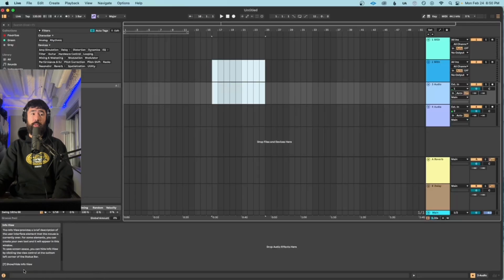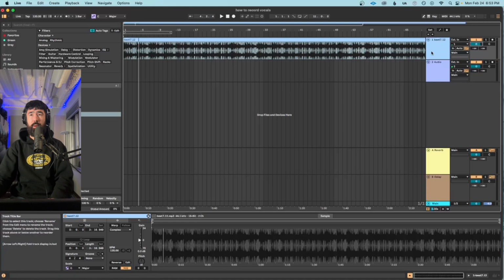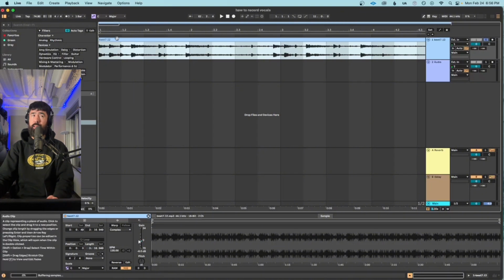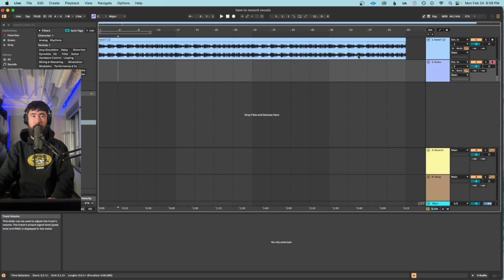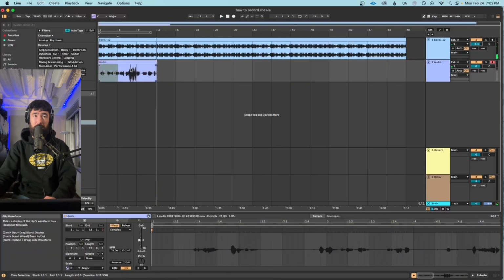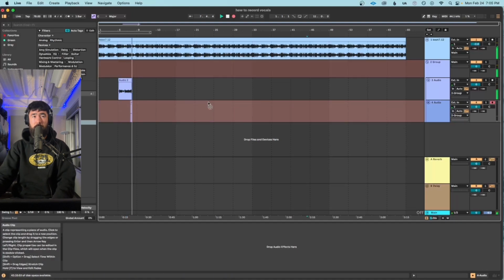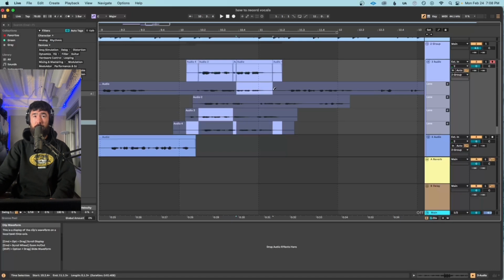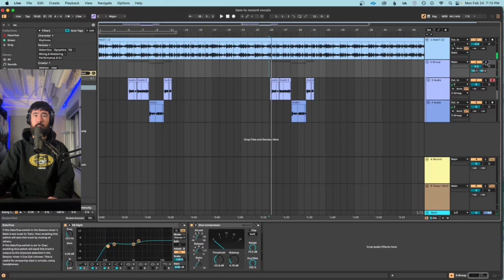How to record vocals in Ableton: Beginners Guide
this is a guide for recording vocals in ableton for complete beginners!
In this video we will go over the basic project set up before recording including preparing the instrumental and setting the project tempo. Then we move into basic recording workflow and track organization.

The purpose of this video is to get you started recording with some fundamental best practices but is in no way comprehensive. Please let me know where would be helpful to elaborate or go into more detail!